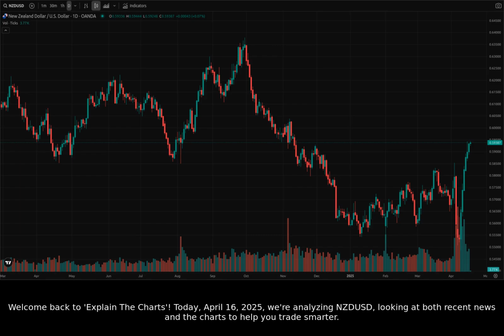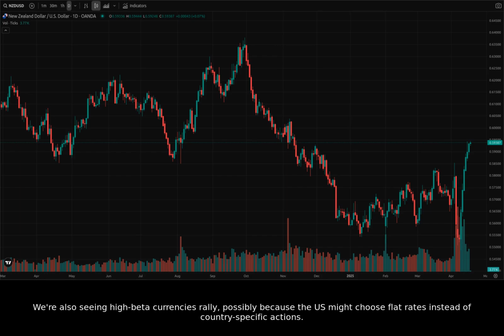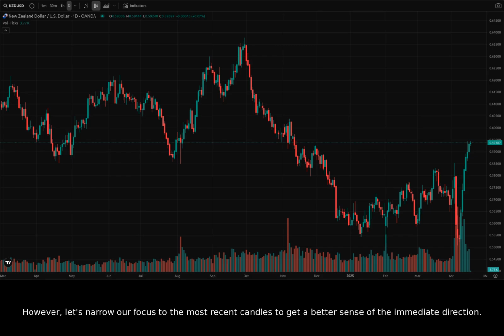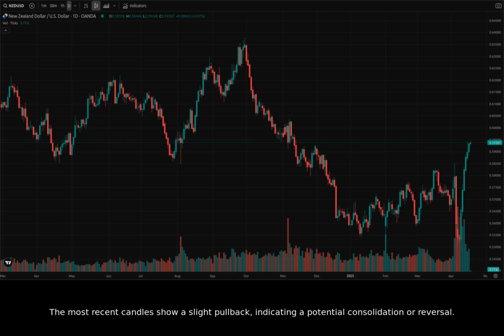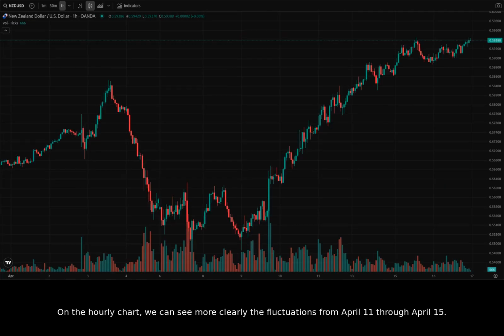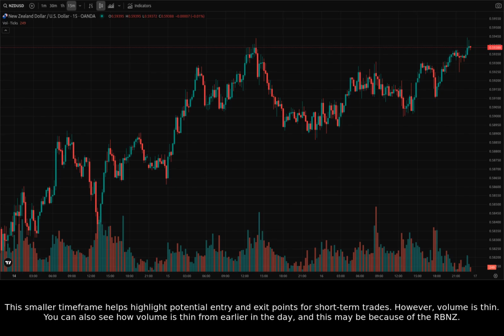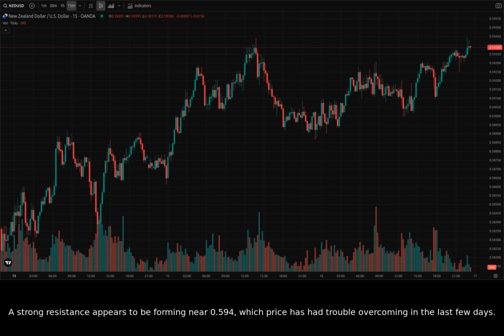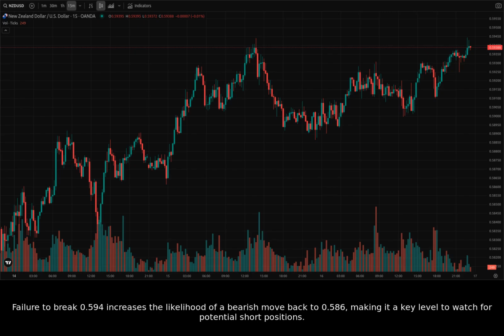NZDUSD News and Chart Analysis: Rate Cut Impact & Tariff Talk - April 16, 2025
Let's dive into the latest movements of the New Zealand Dollar against the US Dollar (NZDUSD) by 'Explain The Charts'. Today is April 16, 2025, and we're examining the impact of the recent Reserve Bank of New Zealand (RBNZ) interest rate cut, alongside the ongoing tariff and trade policy discussions in the US, as well as the latest NZDUSD charts.  We'll analyze recent news headlines, including UBS's suggestion of a potential aggressive rate cut by the RBNZ. Plus, we will check the impact of US trade policies and how global markets are reacting. Furthermore, we'll dissect various technical indicators and chart patterns to provide clear trading signals for NZDUSD. We'll look at key resistance and support levels, and discuss potential bullish or bearish scenarios.  This video provides a comprehensive overview of the factors influencing NZDUSD, offering unbiased predictions and actionable insights for traders. From intraday movements to long-term trends, we cover the critical price levels to watch. Join us as we explore NZDUSD through the lens of both fundamental news and technical analysis, providing you with a well-rounded perspective for informed trading decisions.